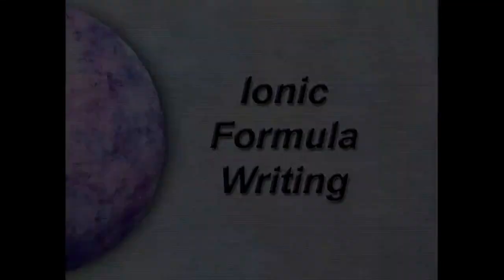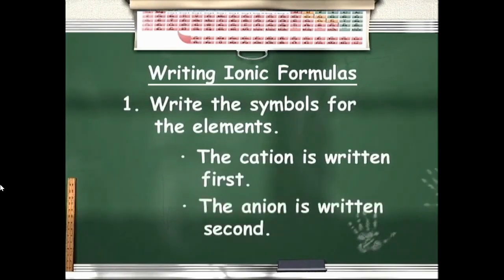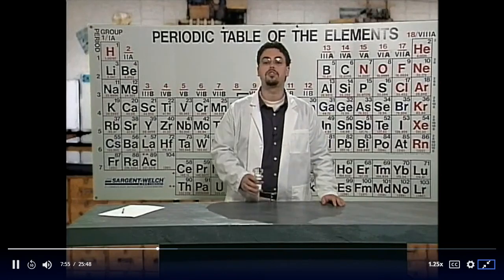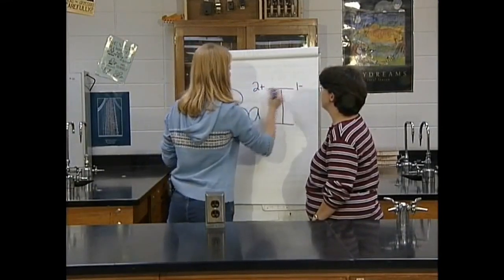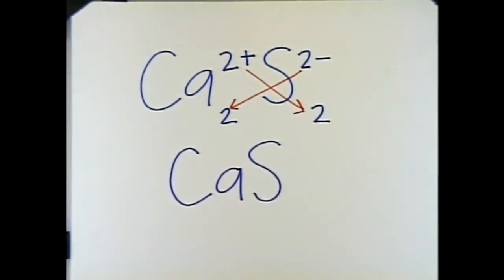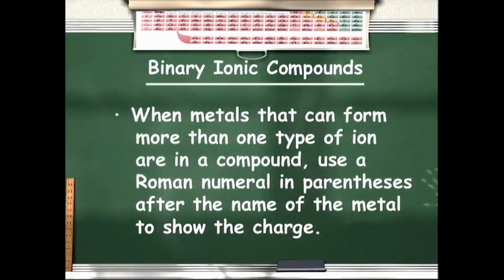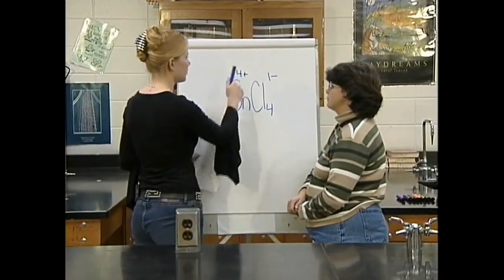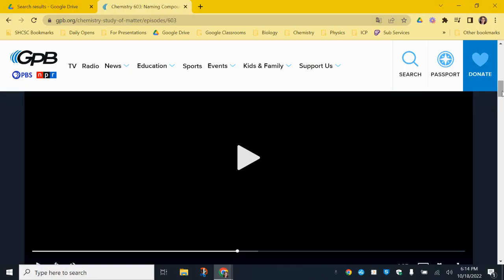Writing Formulas and Names for Ionic Compounds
This video is from Georgia Public Broadcasting with my commentary to make this specific to our chemistry class.